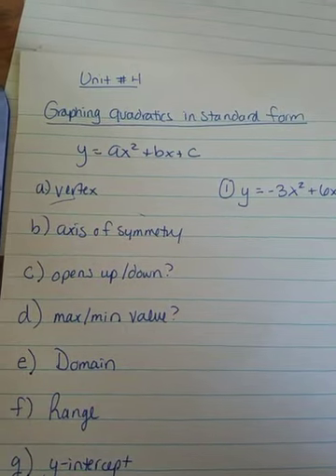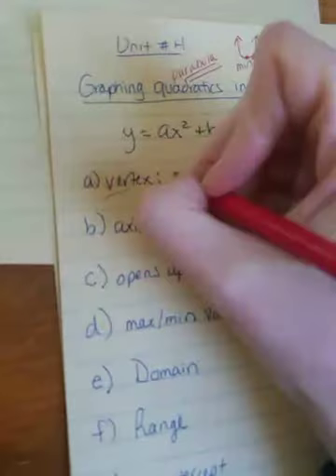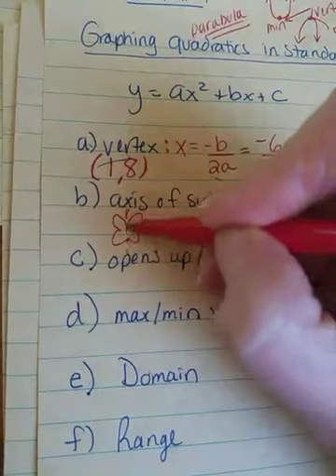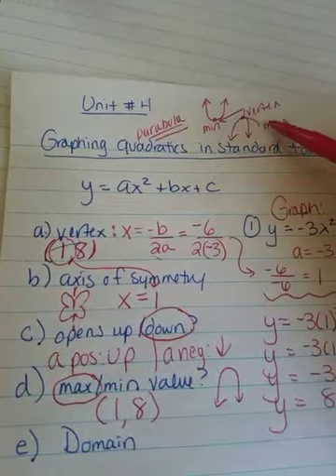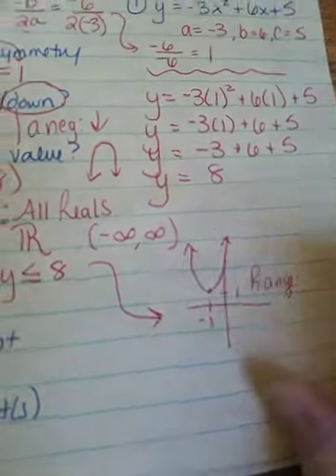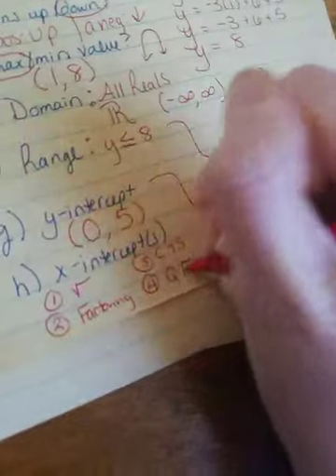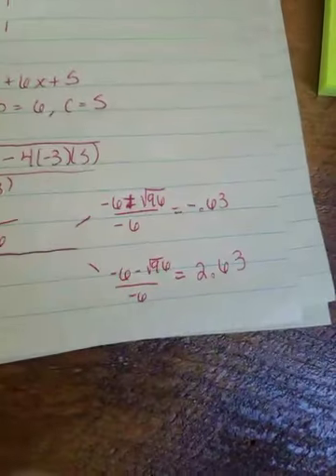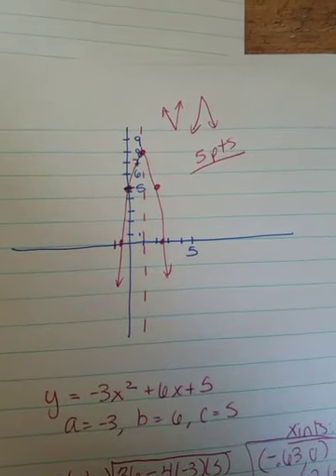A1P2CPA Graphing Quadratics in Standard Form